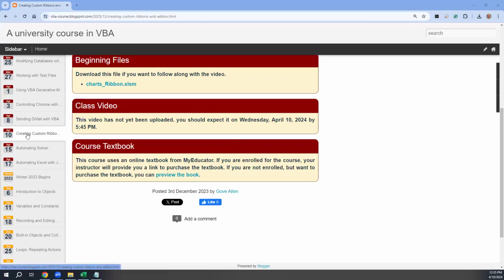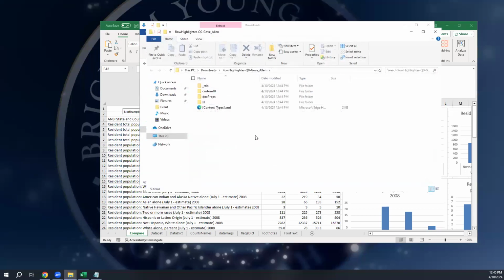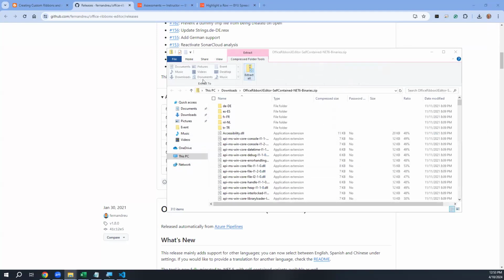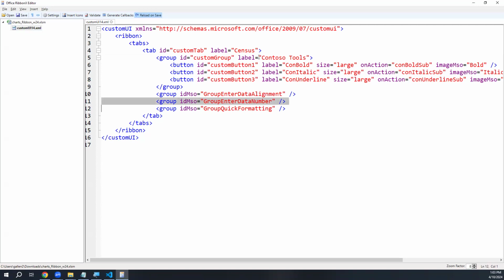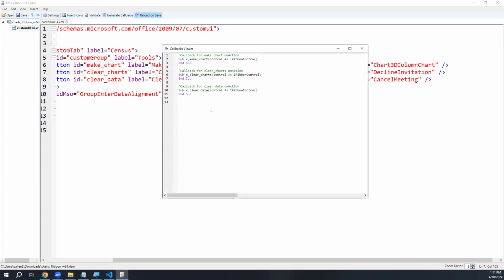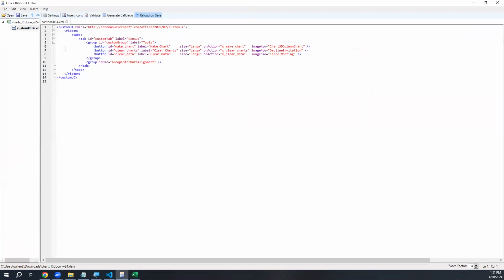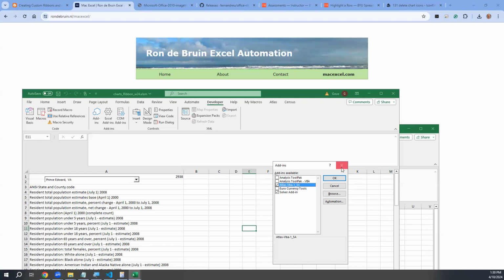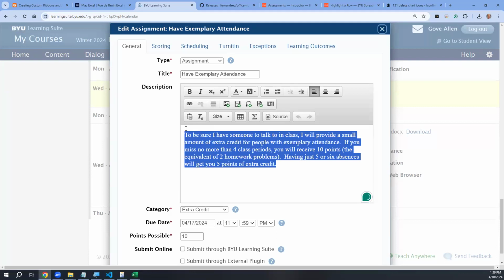GMT20240410 183544 Recording 1920x1080